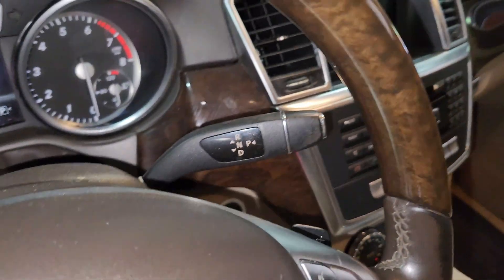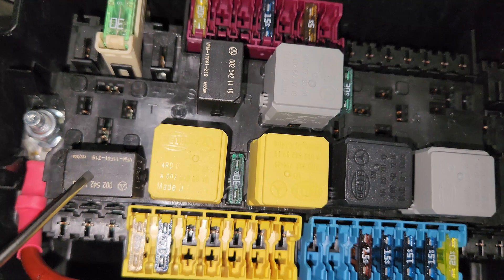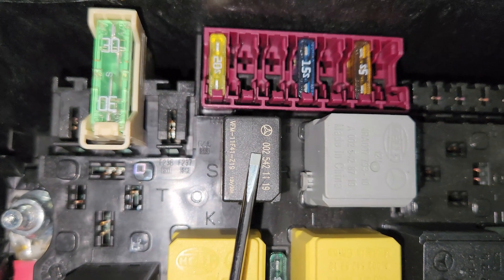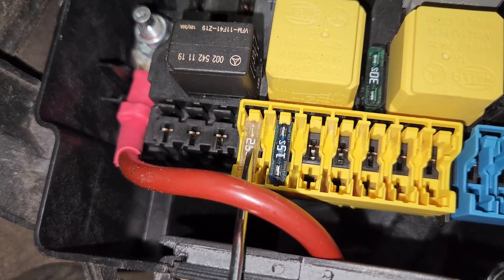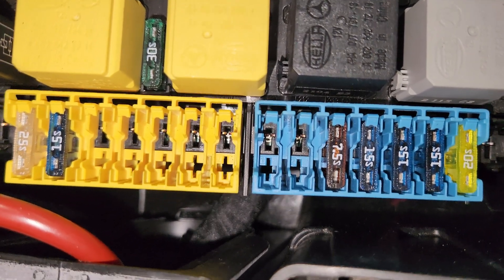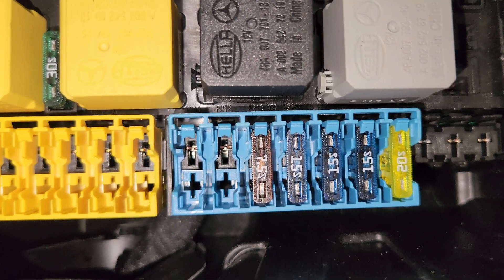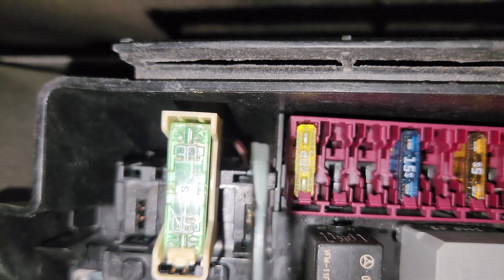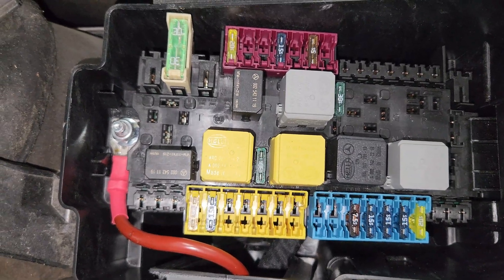Understanding Mercedes ML350 GLE350 W166 Engine Fuse Box Diagram Easy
In this easy tutorial, I am going to explain the basics of Mercedes ML350 and GLE350 engine fuse box diagram and what they mean.